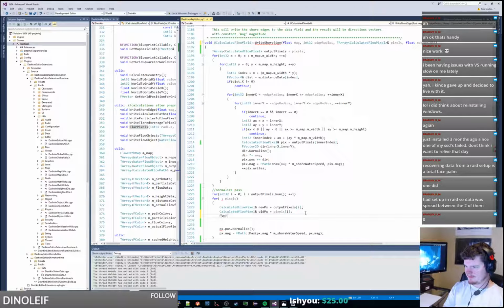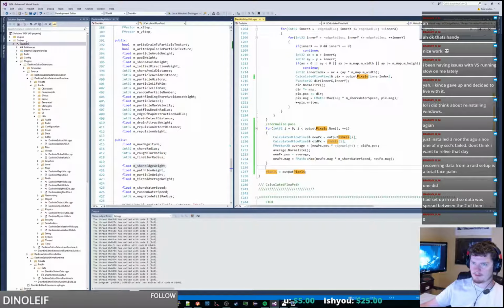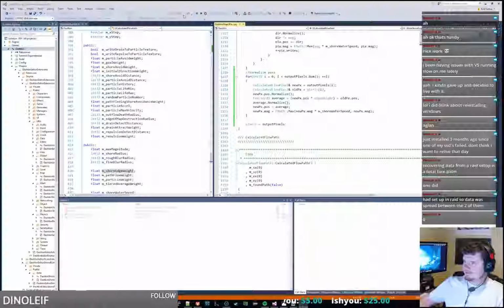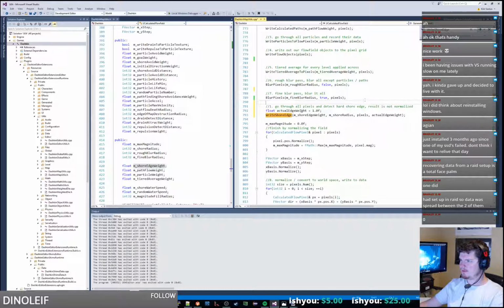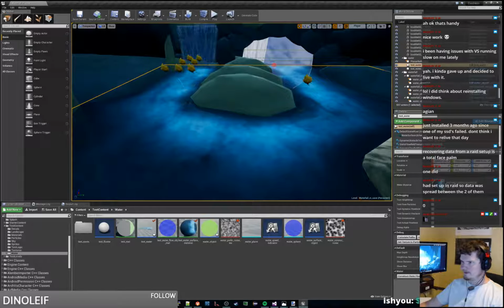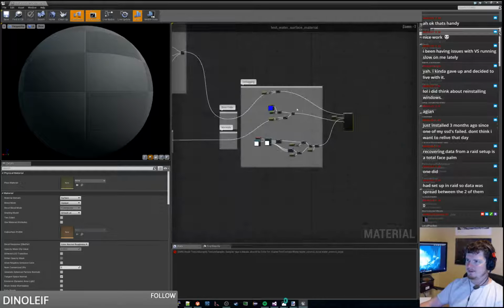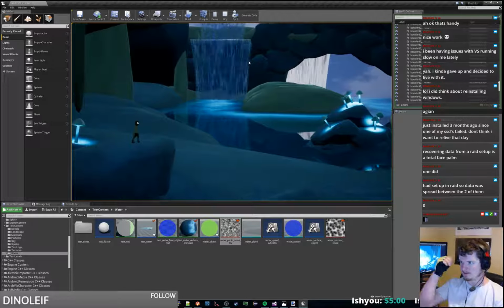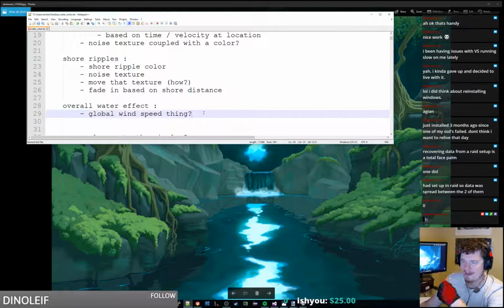ambientenergy101 devs Dashkin 475